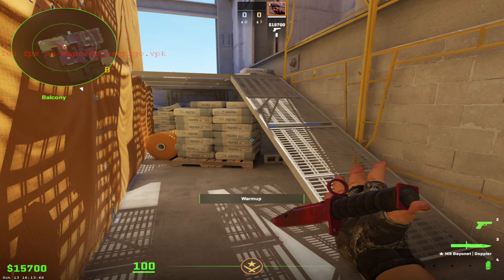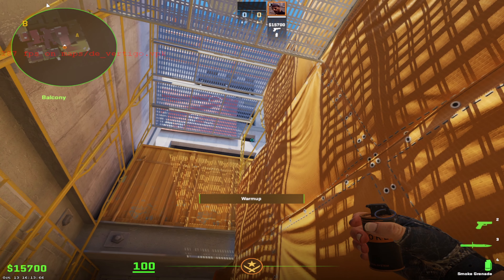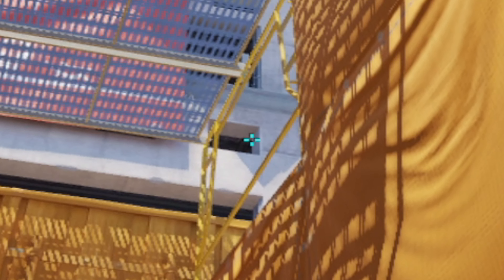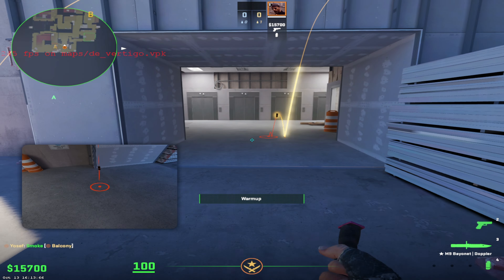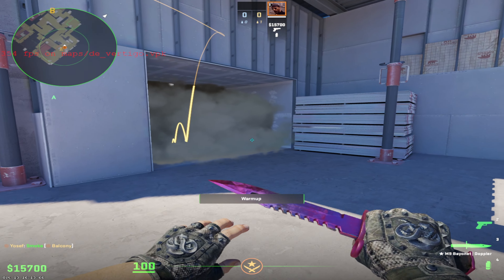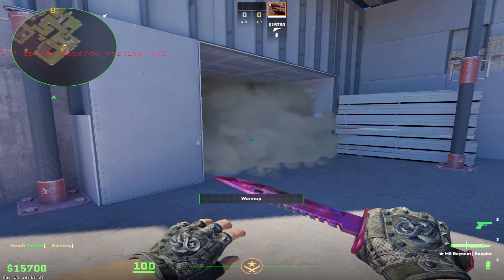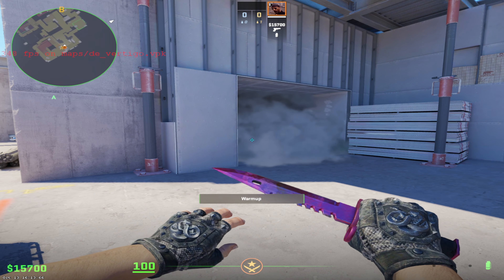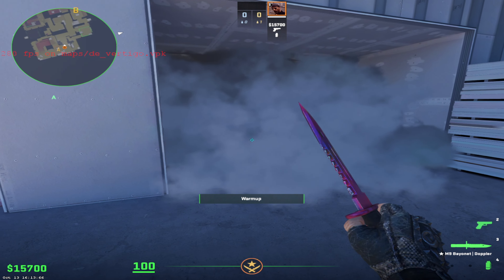Win Vertigo With This Elevator Smoke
This is an Easy And Safe Elevator Smoke From Side Hall Ramp. It's simple to throw once you know how to line it up and everything. It's easy to do and easy to throw it fast if you need to do it. Practice makes perfect!